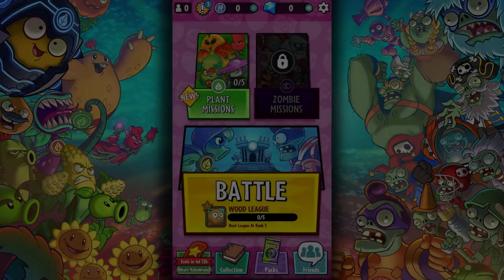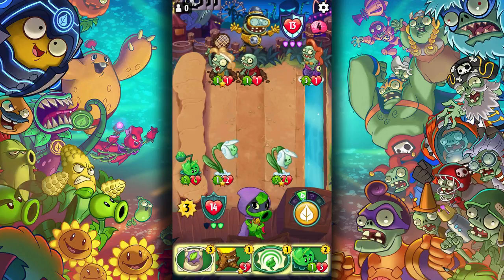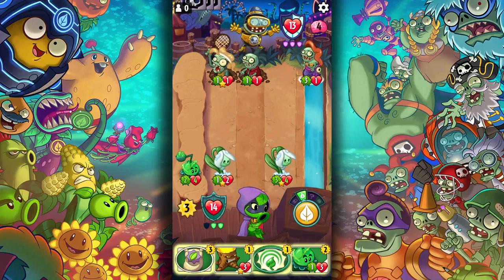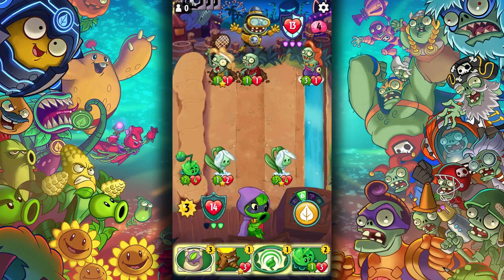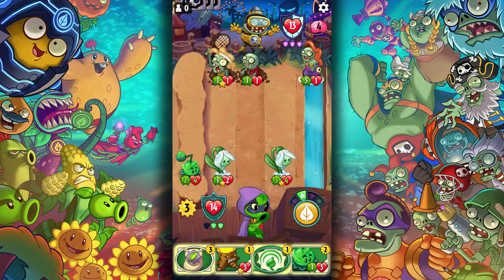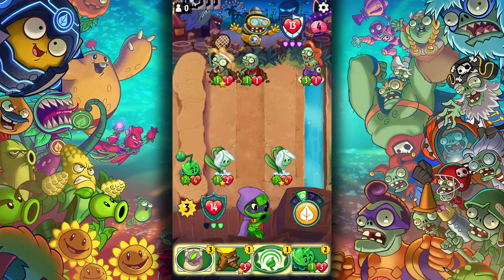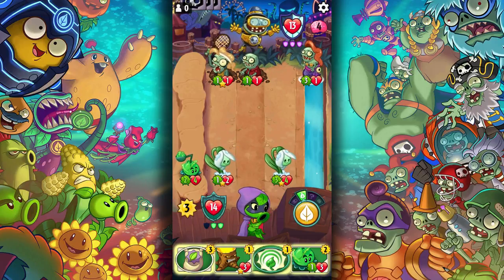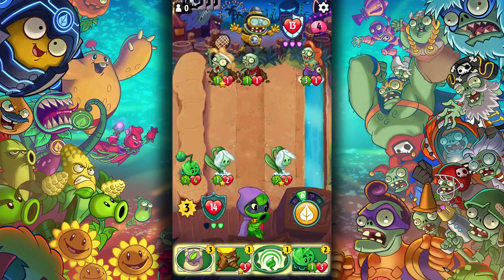Plants Vs. Zombies: Heroes - Ep.1 - Impfinity's Wild Ride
Me playing through the mobile game, Plants Vs. Zombies: Heroes, on Android.